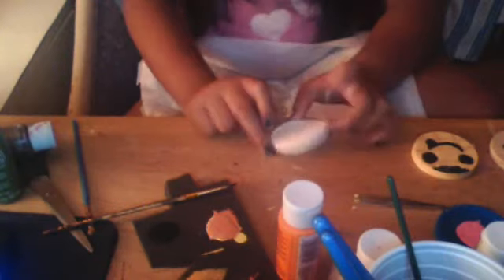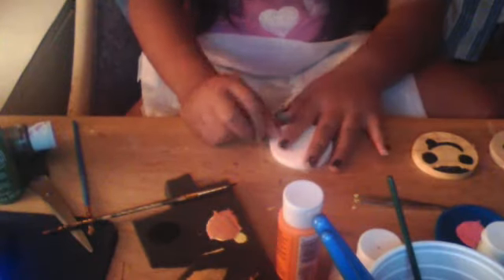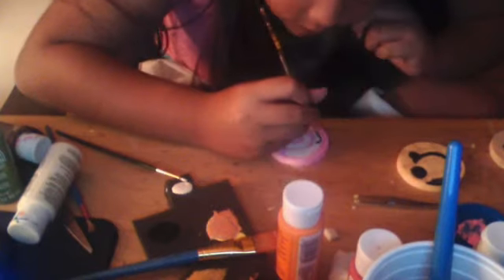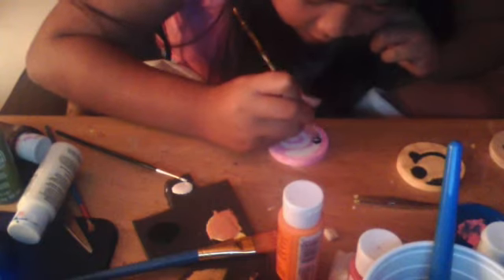how to make a squishy